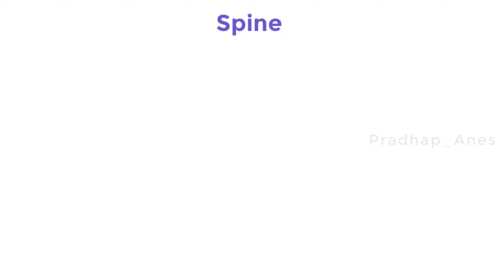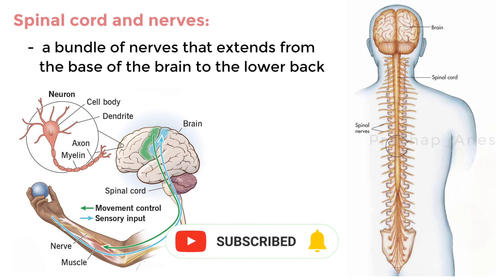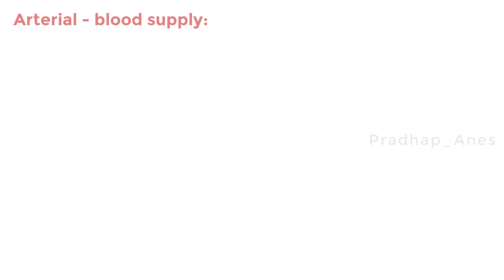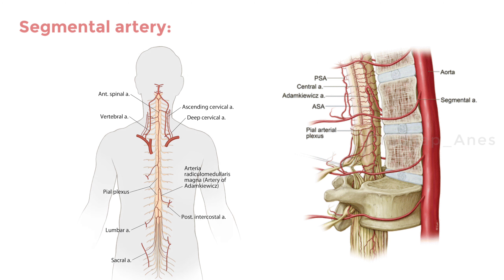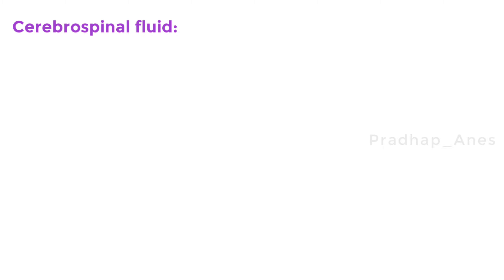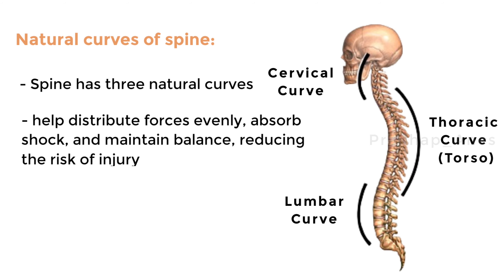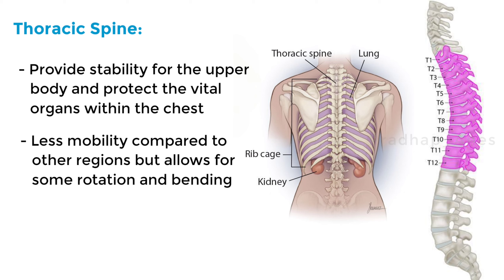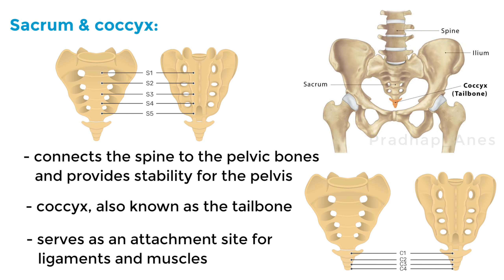Spinal anatomy | Overview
Learning about the intricate beauty of the spinal cord today! 🧠💪🏼

In this video, we explore the structure and function of the spine and its role in maintaining overall health. We'll take a closer look at the spinal cord, which is a cylindrical bundle of nerve fibers that runs down the center of the protective spinal column extending from the neck to the lower back. We'll also examine spinal nerves, which emerge from each side of the spinal cord and exit through openings in the vertebrae called foramina. Whether you're a student of anatomy or simply interested in learning more about your body, this video is sure to provide valuable insights into the fascinating world of spinal anatomy.

sᴜʙsᴄʀɪʙᴇ ...